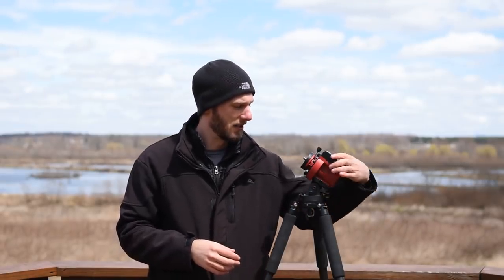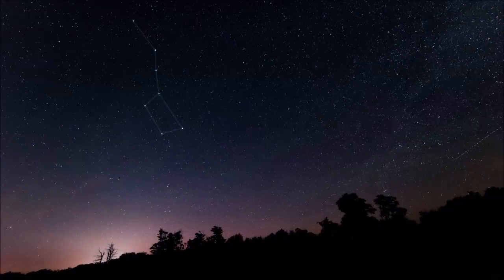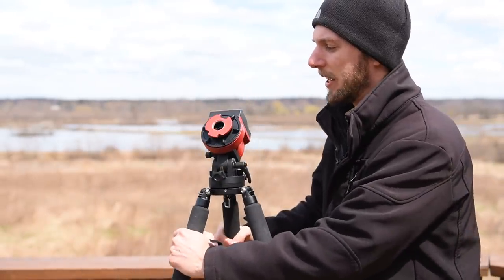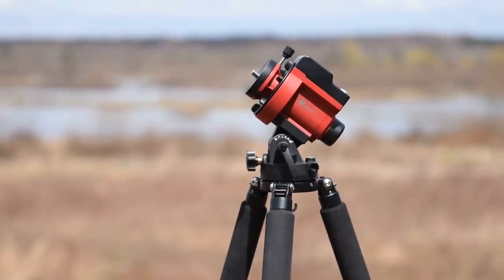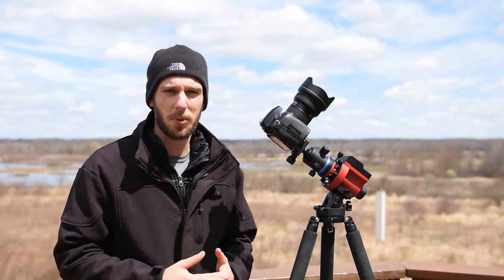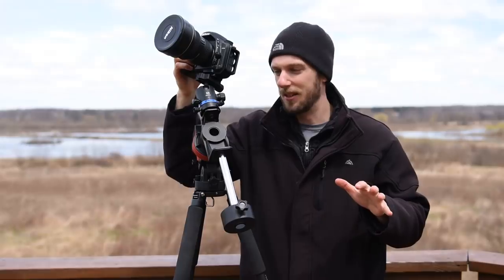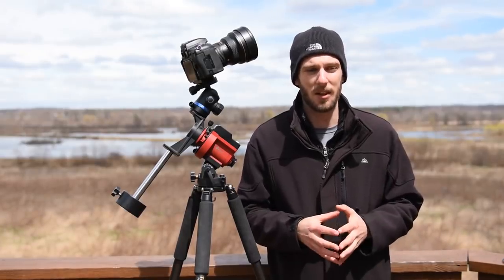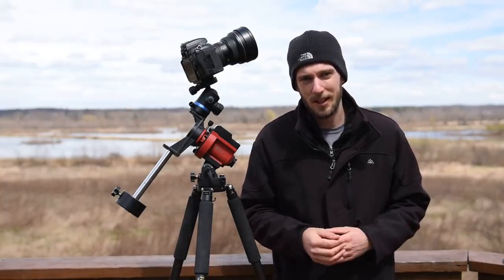How To Use a Star Tracker